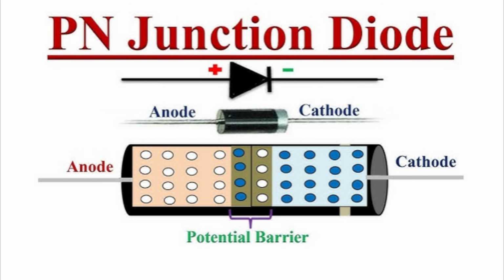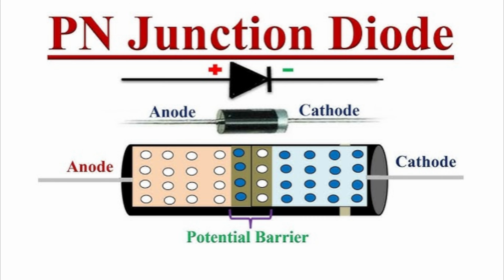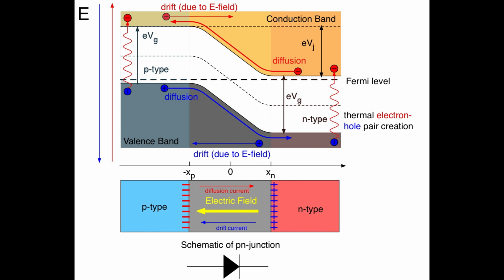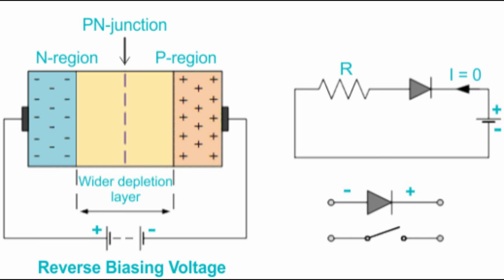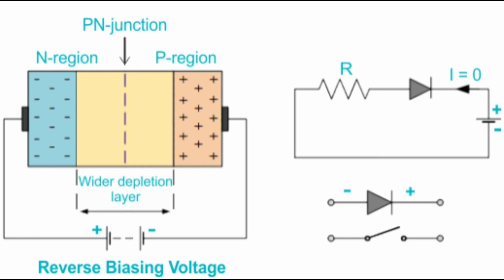Testing a Silicon (Si) Diode, Tech Talk 119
In the following Tech Talk,  we will be discussing the properties, construction and testing of a Si Diode. The lab will introduce the viewer to the Analog Volt/Ohm Meter 7040 manufacture by Mastech and how to use it.  I hope the lecture is  informational and fun.

🫸Chapters🫷
00:00 Introduction to Subject Matter
00:14 Theoretical Diode
02:45 Forward Bias
03:50 Reverse Bias
05:25 Intro to 1N400X Lab
07:23 Testing the Si Diode
09:06 Don't forget to Like and Subscribe!